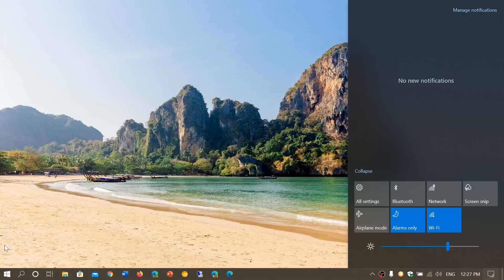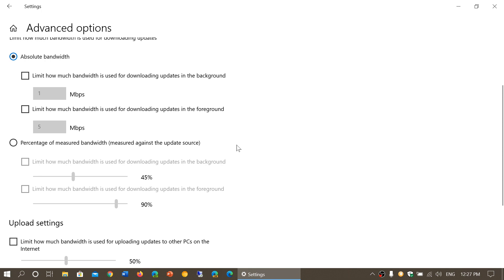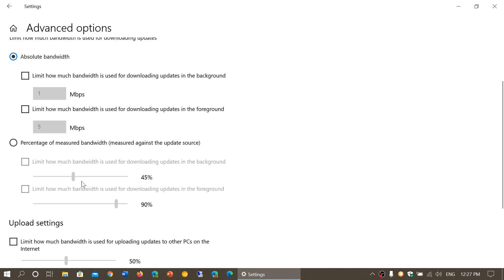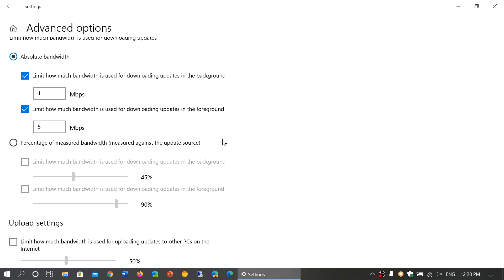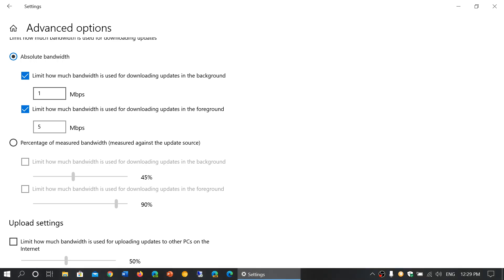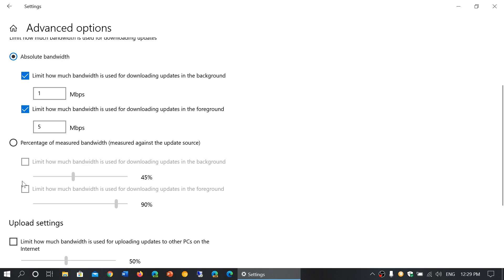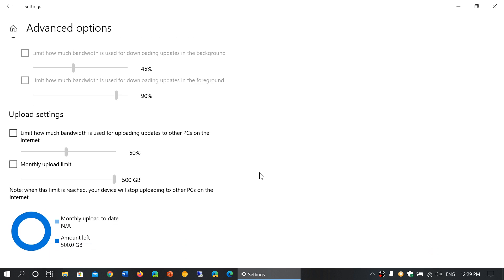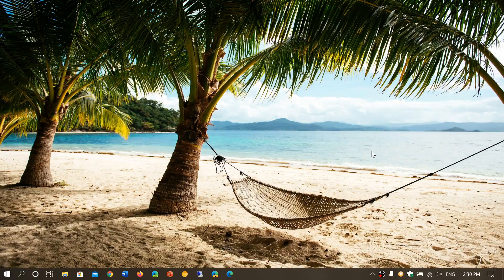Windows 10 Version 2004 Settings Delivery optimization Absolute bandwith February 24th 2020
Exploring some of the upgraded options in Windows 10 Version 2004